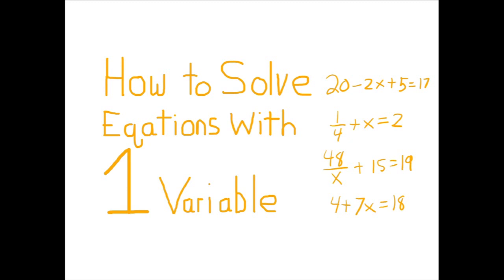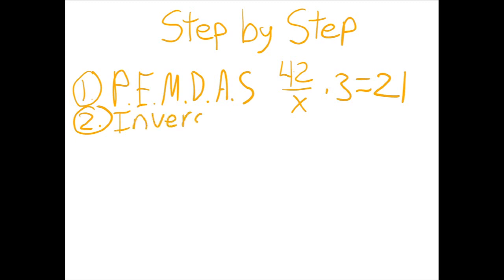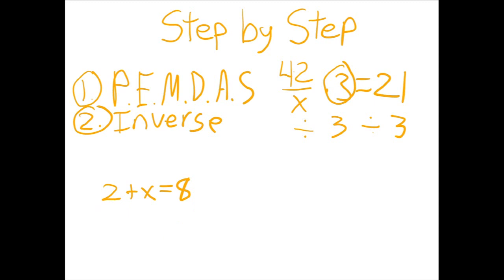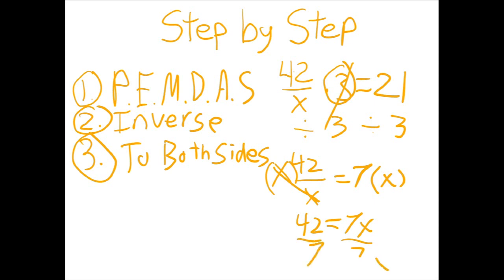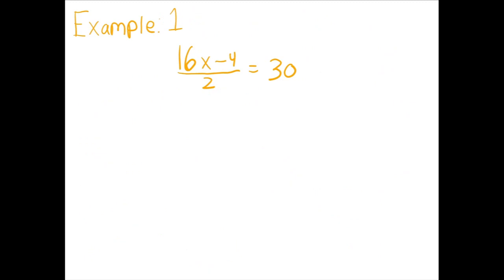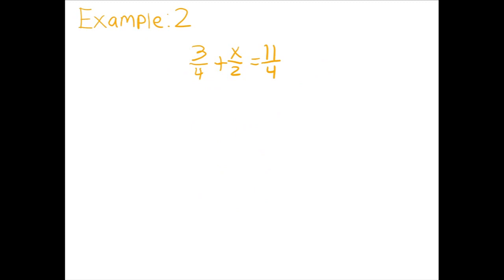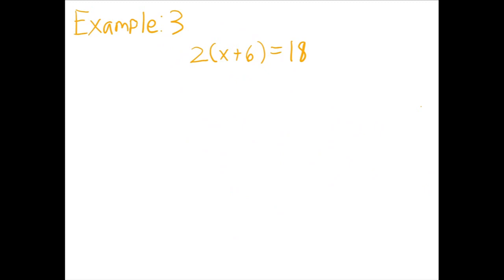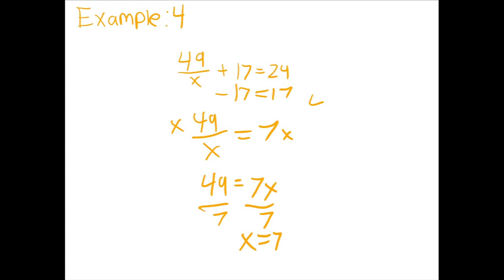How to Solve Equations with 1 Variable! Covid 19 Online Learning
This video will teach you how to solve equations with 1 variable and go over the strategies you need to use in order to do them properly. It will show you the process of solving the equations step by step to where you can understand it.